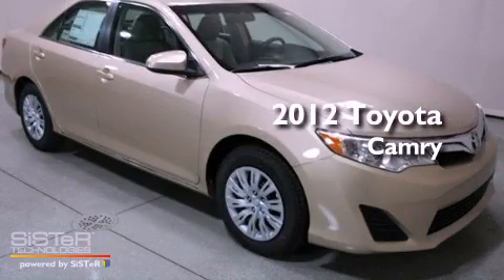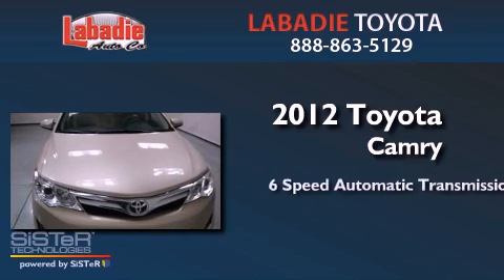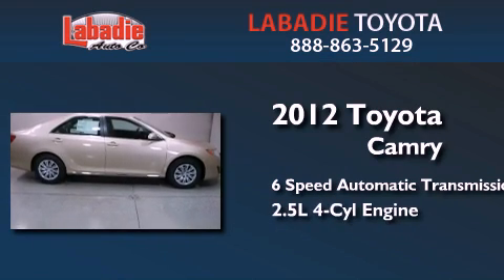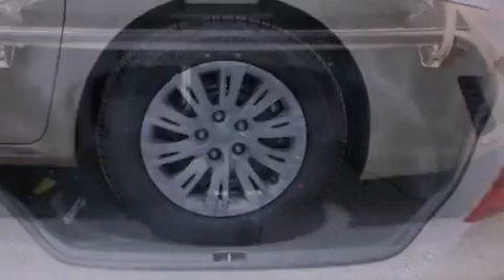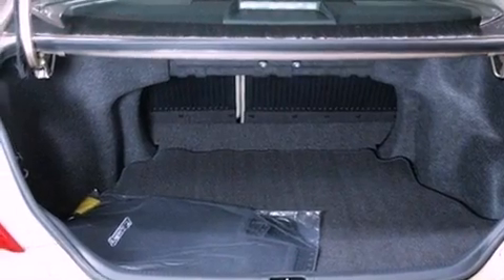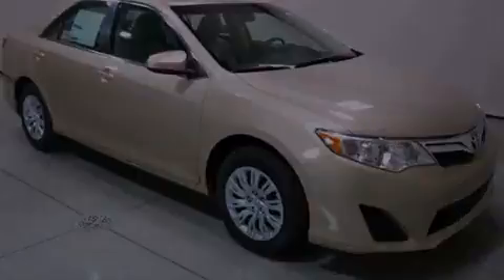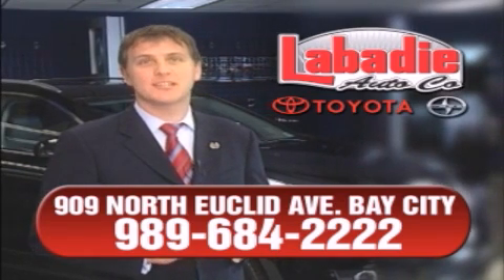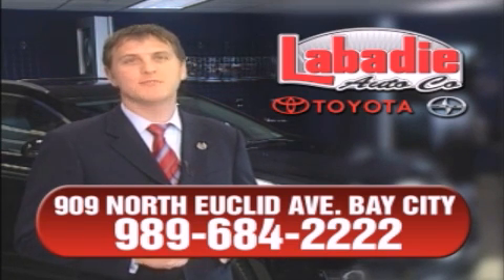2012 Toyota Camry Bay City MI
Year : 2012
 Make : Toyota
 Model : Camry
 Engine : Gas I4 2.5L/152
 Trans . : Automatic
 Exterior : Sandy Beach Metallic
 Miles : 9
 Interior : Ivory w/Fabric Seat Trim
 Stock : T09134

 2012 Toyota Camry Bay City MI